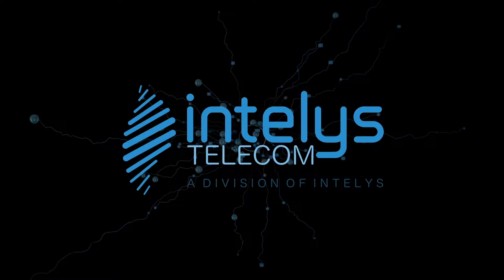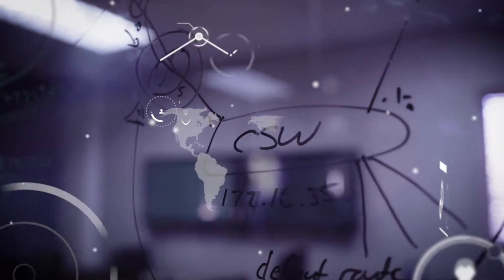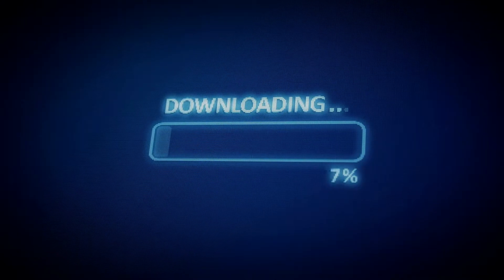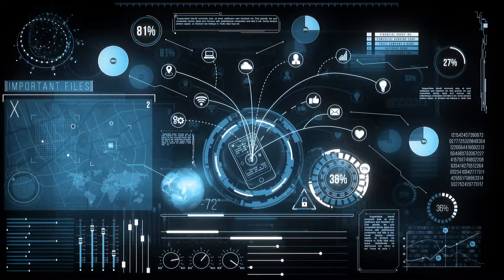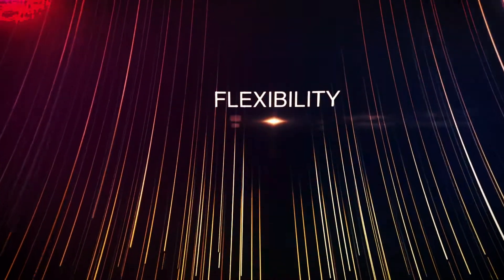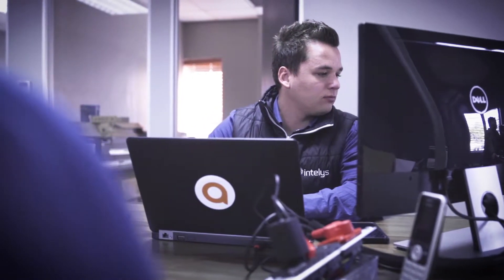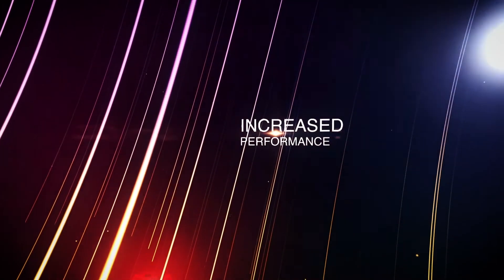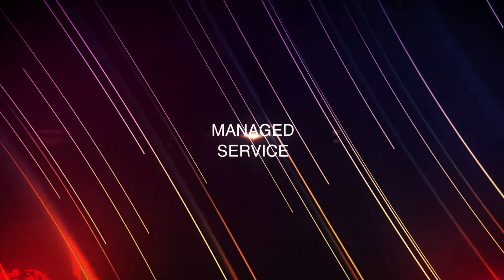Take control of your network with Intelys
Managing trends such as the explosive growth in real time applications, distributed workforces and cloud computing can be challenging for businesses.
By using next generation technology like SD-WAN and integrated products, services and software platforms, Intelys helps our clients take control of their networks.